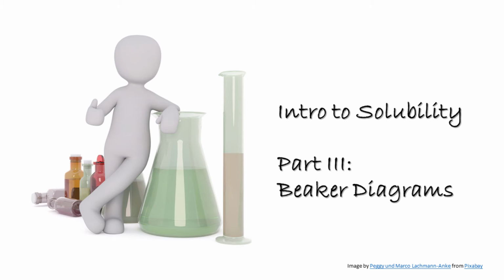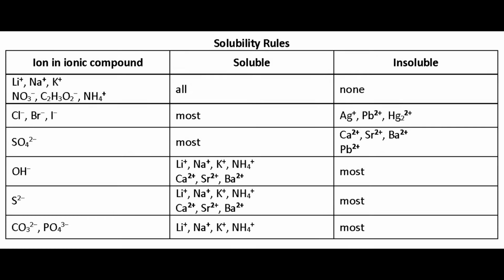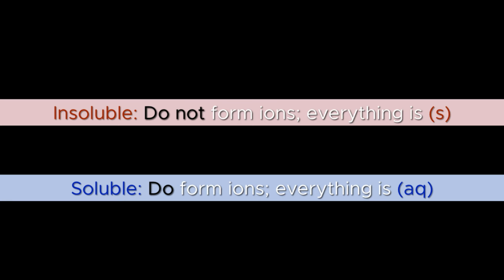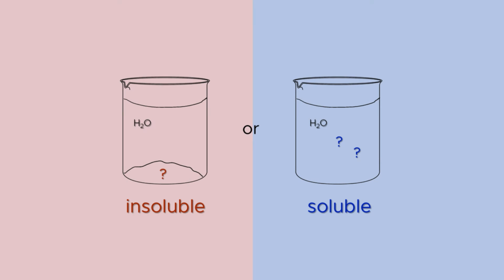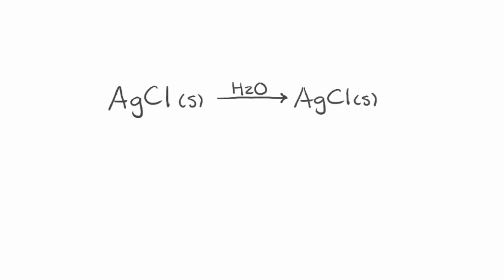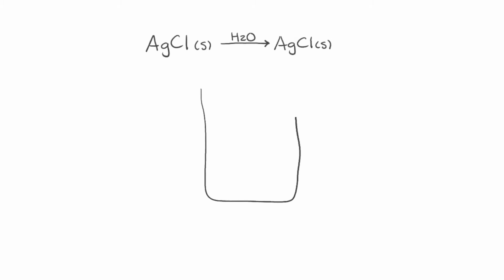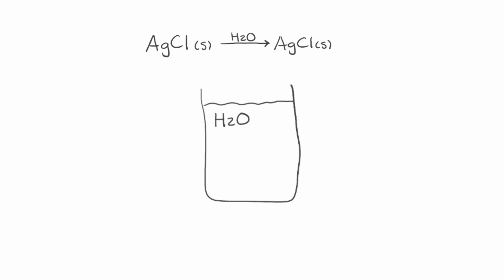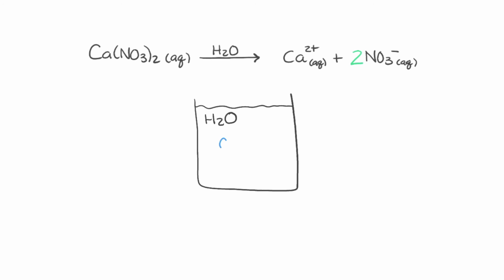Solubility Part III: Beaker Diagrams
In this final part of our Intro to Solubility trilogy, we'll learn how to sketch a beaker diagram showing which substances are present after the compound is placed in water. As in the first two parts, we'll demonstrate this skill using silver chloride and calcium nitrate.